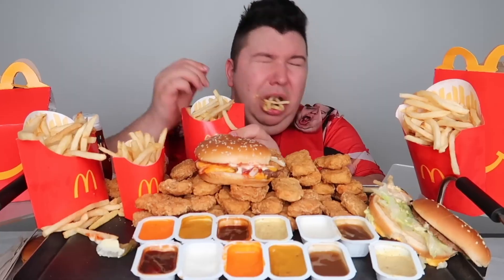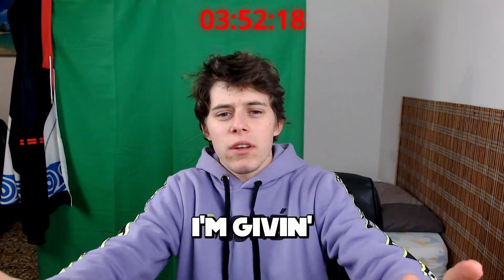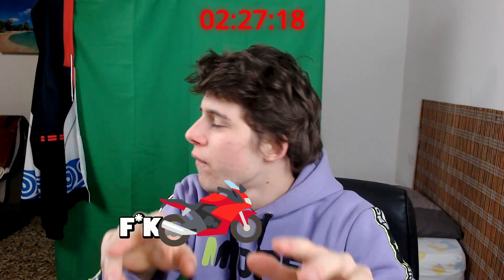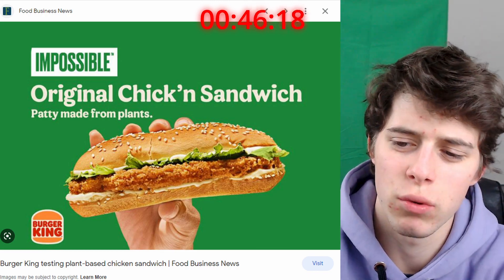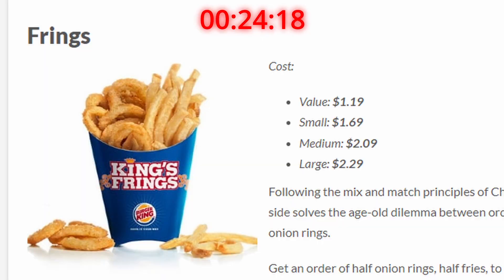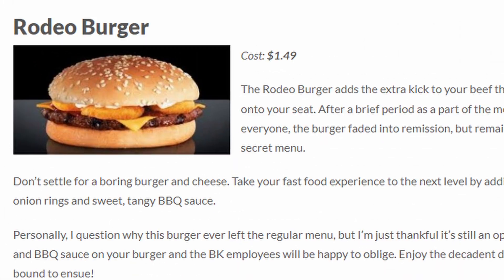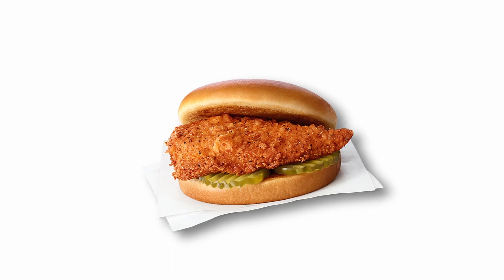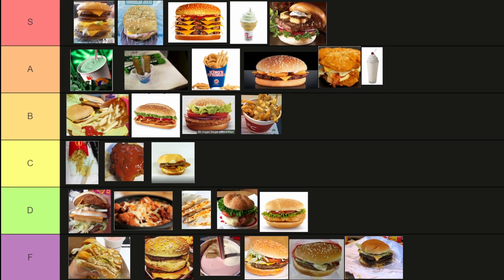SECRET MENUS Tier List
My incredibly NON BIASED and OBJECTIVELY RIGHT ranking of McDonald's, Burger King, KFC, Chick-fil-A and Wendy's SECRET MENUS.

[ SUB FOR THE DREAM 👀 ]

(keep in mind that there are a lot more items but for the sake of brevity I've only taken into account those from the site 'secretmenus.com')